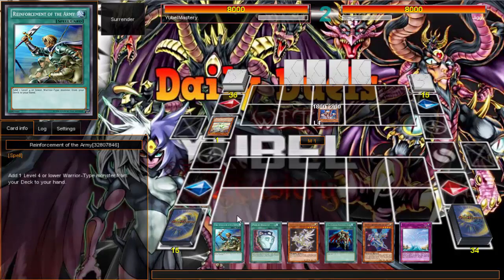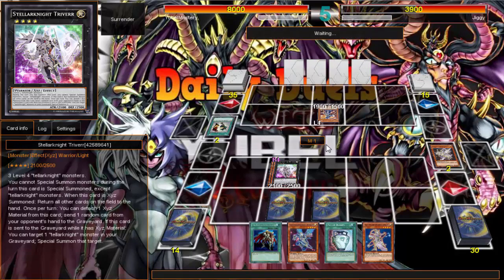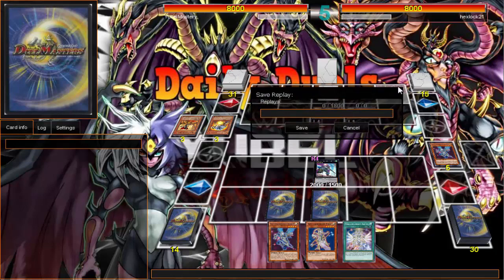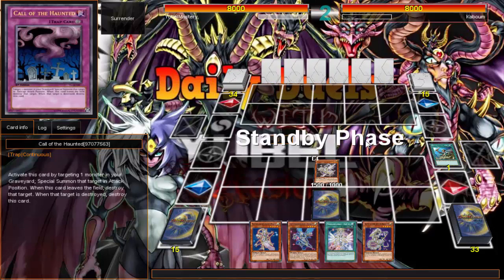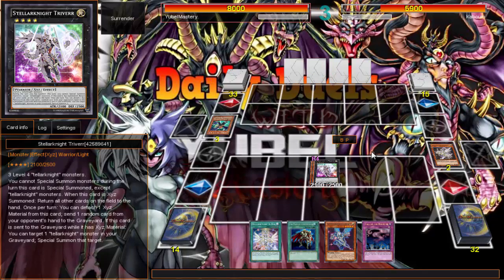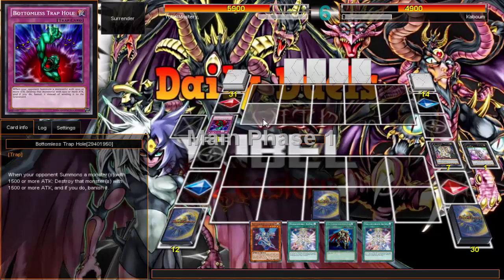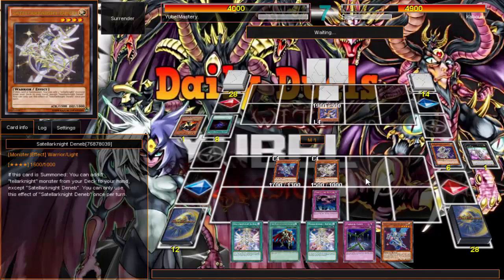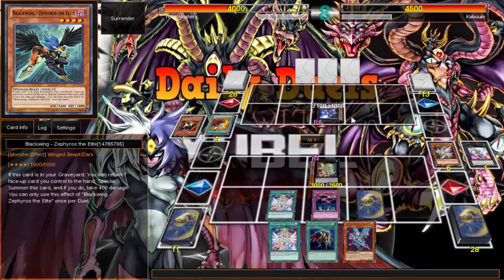Daily Duels Episode 593: Just testing for Live Duels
Hey and welcome to Daily Duels. This is a series where I will be posting a video each day dueling with a different deck for each day of the week. For now this is how each day will be scheduled:

Monday - Trains
Tuesday - Satellaknight
Wednesday - Qliphort
Thursday - Burning Abyss
Friday - Volcanics
Saturday - Heraldics
Sunday - Normal Pendulum